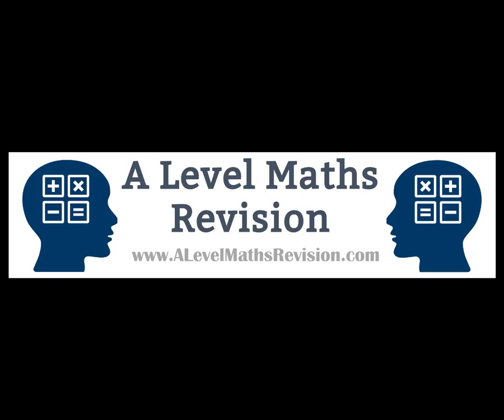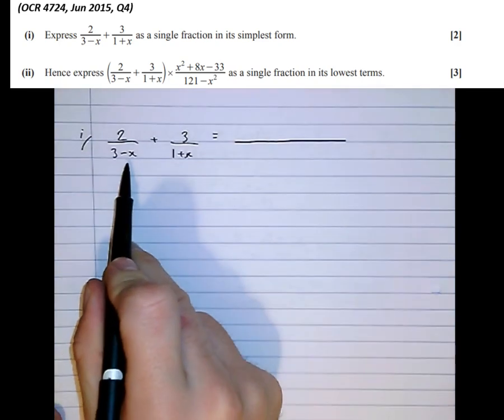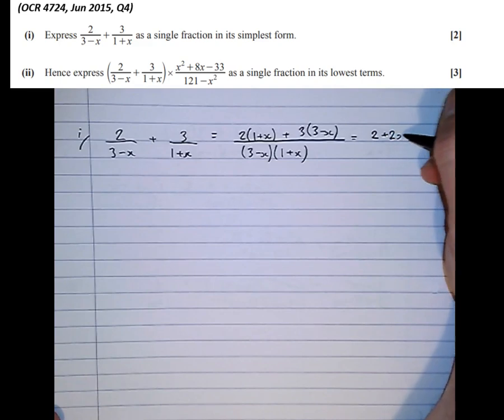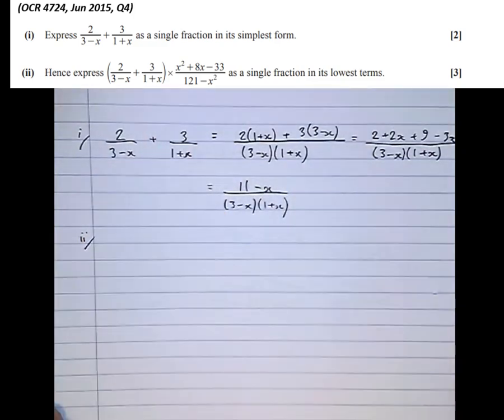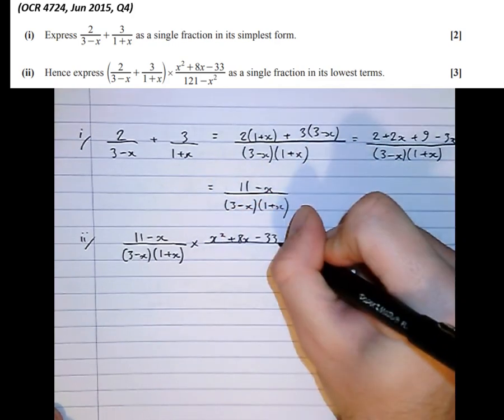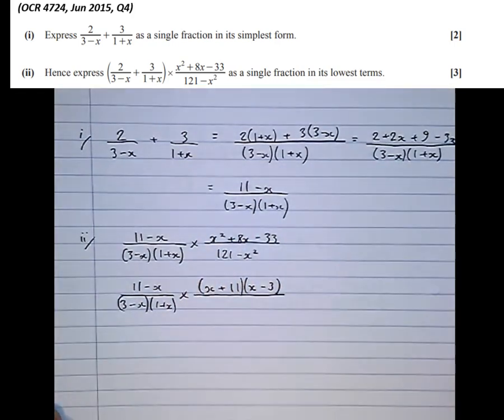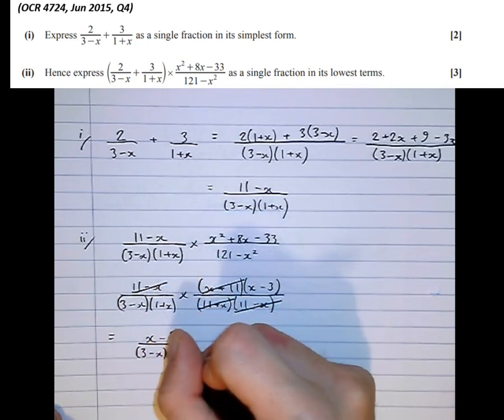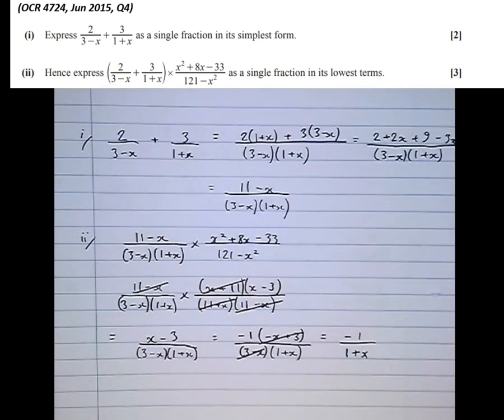Simplifying Rational Functions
An A Level Maths Question involving rational functions and their simplification.